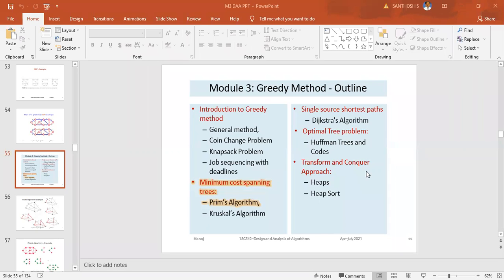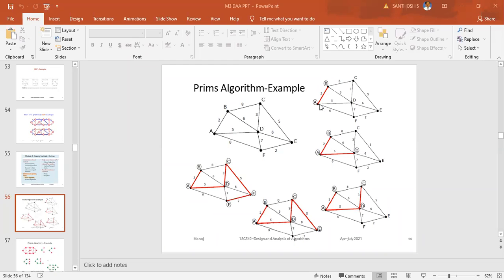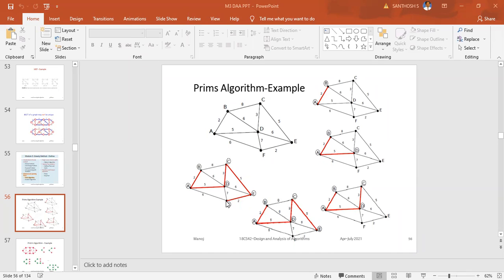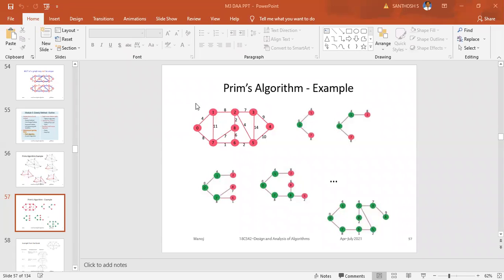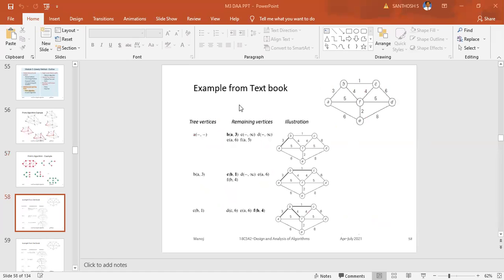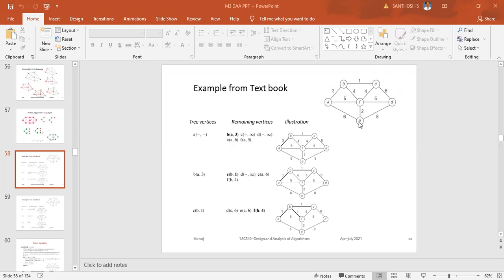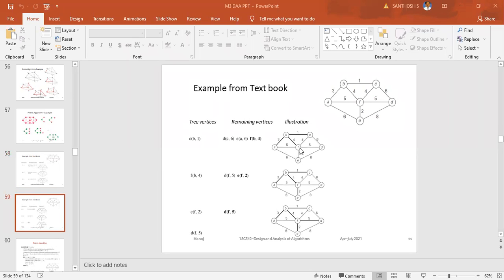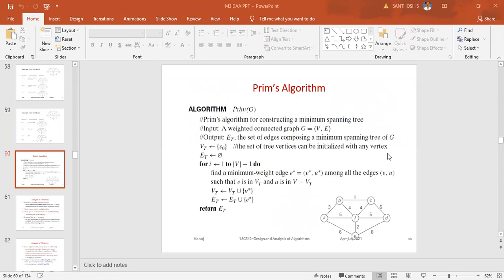18CS42_DAA:PRIMS_MINIMUM_SPANNING_TREE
This Video lecture include:
1.Prims Algorithm
2.Prims Algorithm Examples